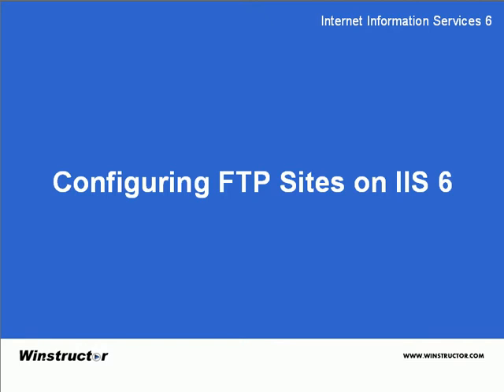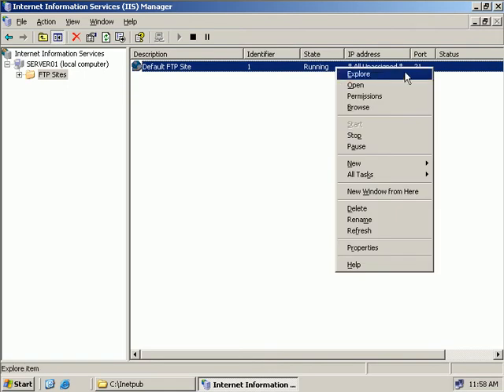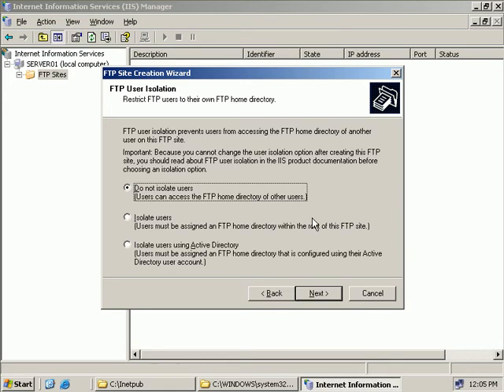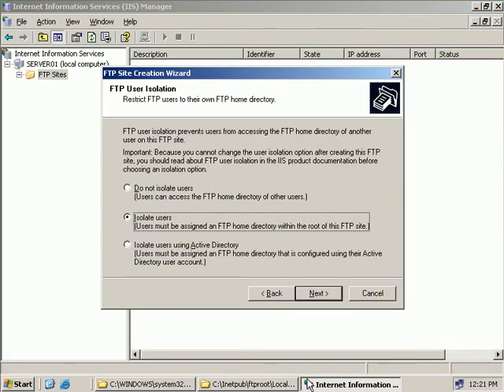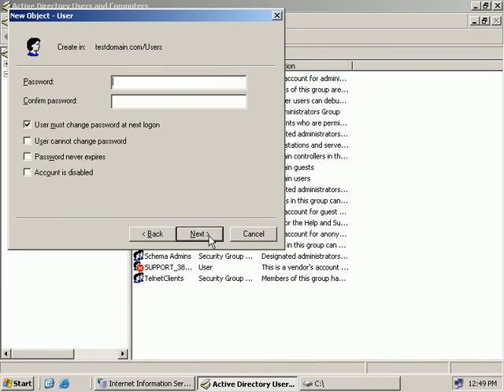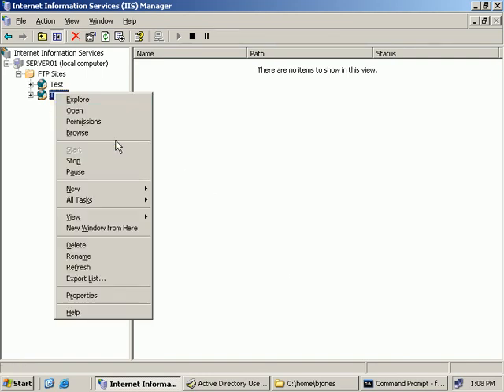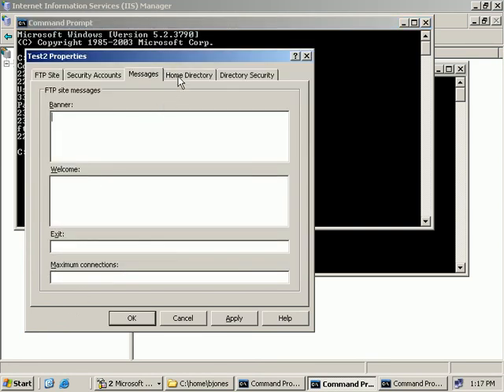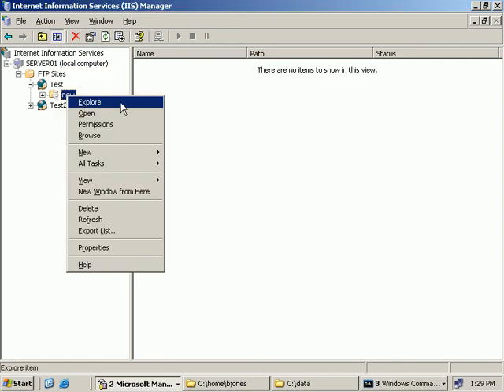IIS 6 Configuring FTP Sites